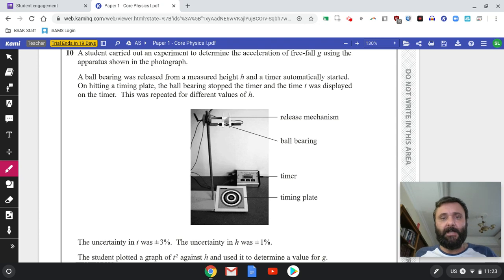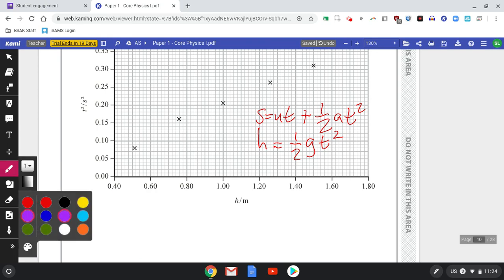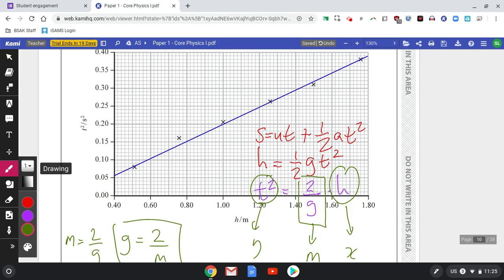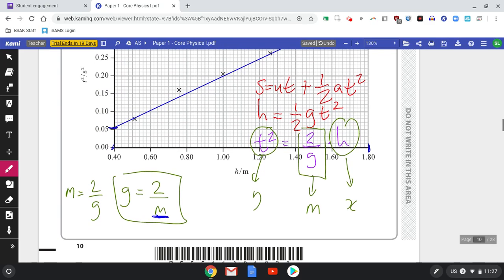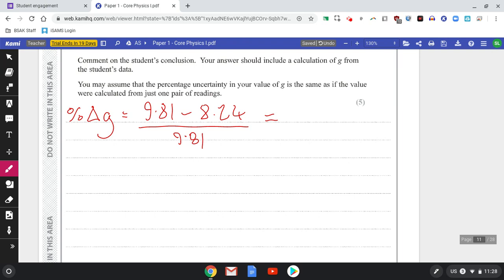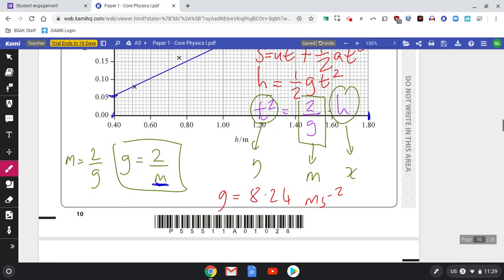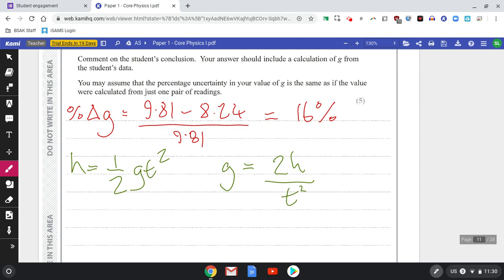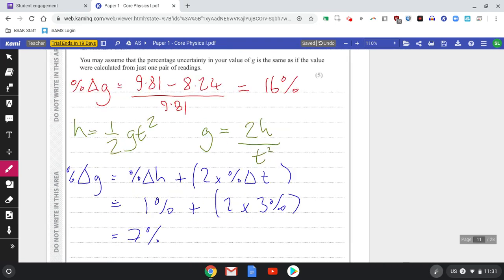AS Physics Paper 1 - Q10